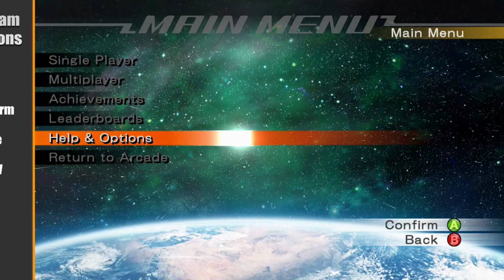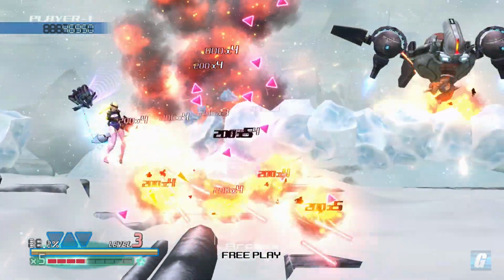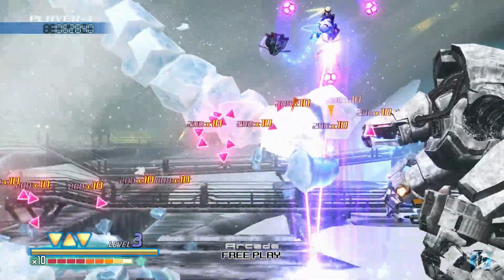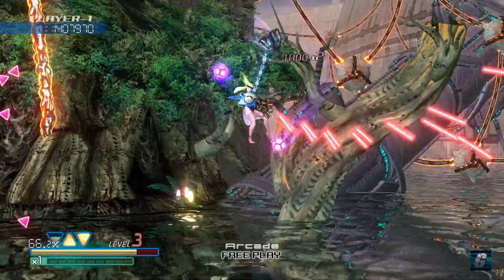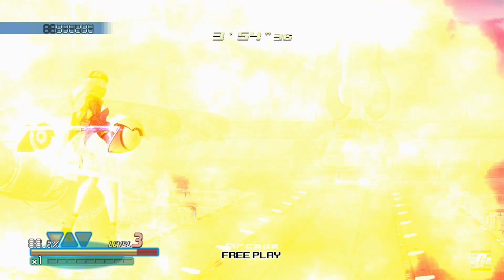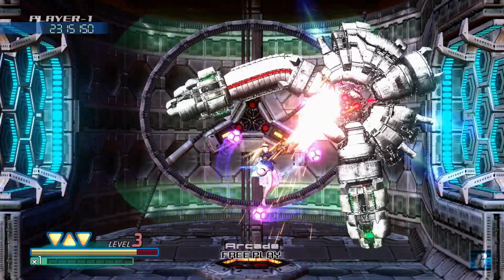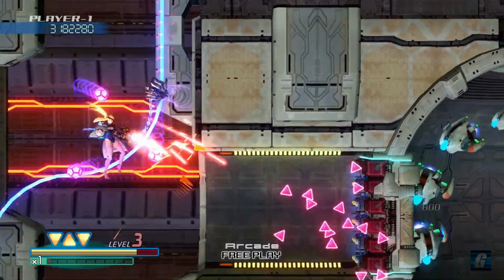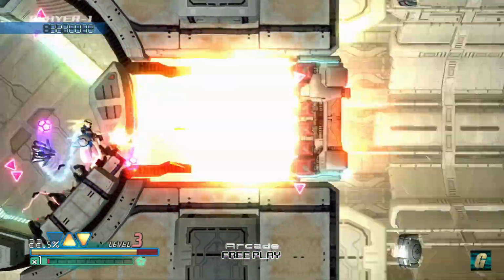Omega Five Full Playthrough (XBOX 360) | Let's Play #323 - Excellent Side Scrolling Shoot 'em Up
Join me for a full Let's Play of the excellent Xbox 360 horizontally scrolling shoot 'em up, Omega Five. This was an early 2008 release and at the time was one of the most impressive looking Xbox Live Arcade releases (back when there was still a firm download limit on XBLA releases). Fortunately, it's a ton of fun as well. I had a blast revisiting this one and if you have a Xbox 360 or a Xbox One, I highly recommend checking this out if you're a fan of shmups.

Time Codes:
00:00 - Intro
04:33 - Stage 1: The Glacial Fortress
10:38 - Stage 2: The Escalated Invasion
17:48 - Stage 3: The Place to Rebirth
26:09 - Stage 4: The Warrior Factory
30:10 - Final Boss